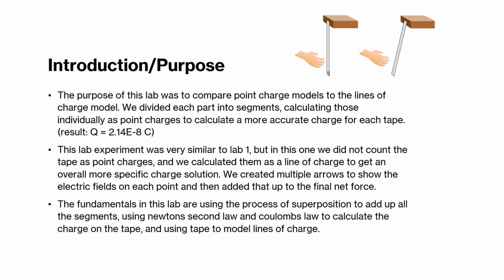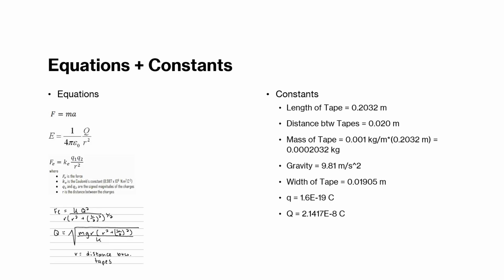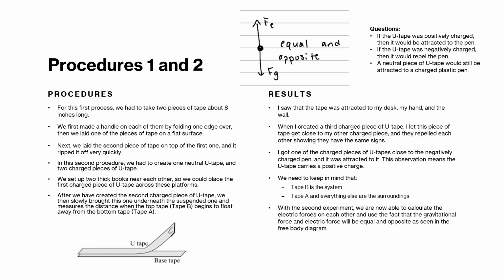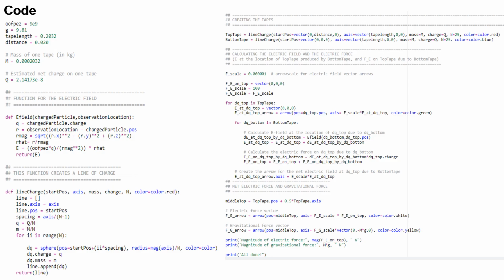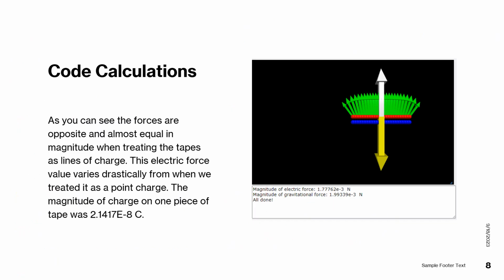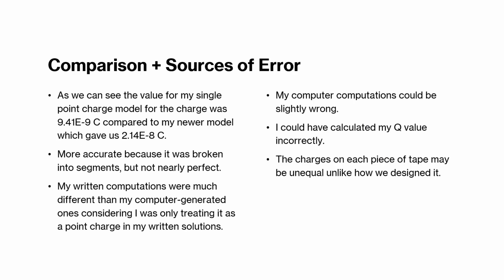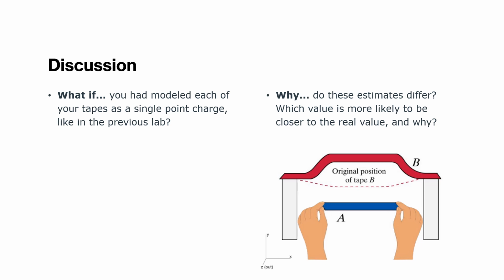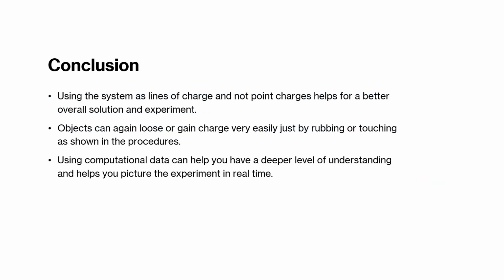Lab 2: Lines of Charge